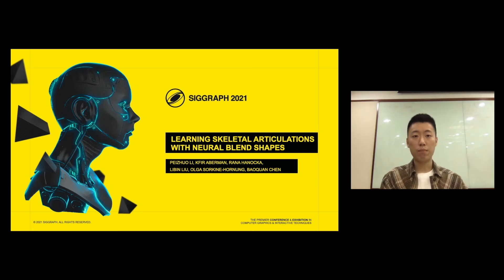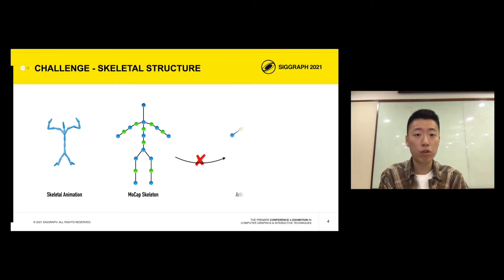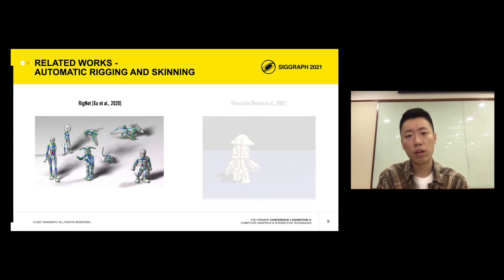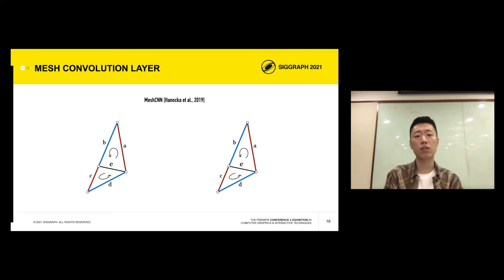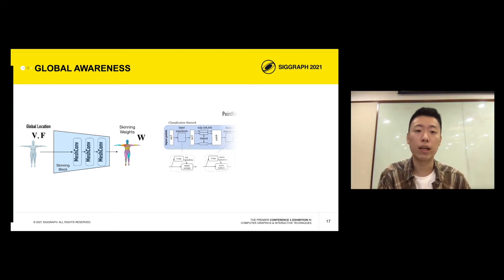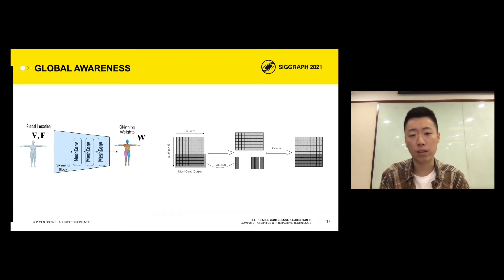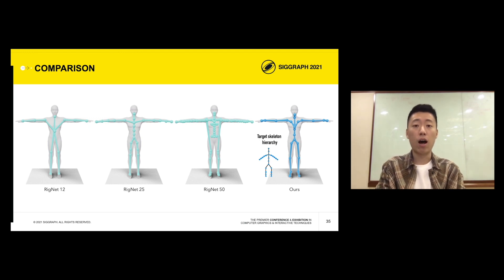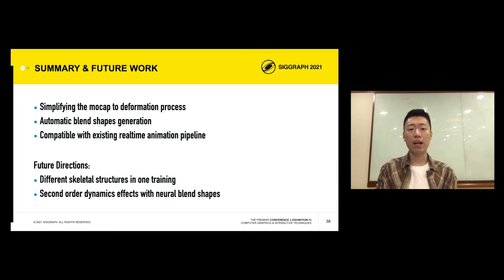[SIGGRAPH 2021] Learning Skeletal Articulations with Neural Blend Shapes - Presentation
Peizhuo Li, Kfir Aberman, Rana Hanocka, Libin Liu, Olga Sorkine-Hornung, Baoquan Chen.
Learning Skeletal Articulations with Neural Blend Shapes, ACM Transactions on Graphics (SIGGRAPH 2021)

Abstract:
Animating a newly designed character using motion capture (mocap) data is a long-standing problem in computer animation. A key consideration is the skeletal structure that should correspond to the available mocap data, and the shape deformation in the joint regions, which often requires a tailored, pose-specific refinement. In this work, we develop a neural technique for articulating 3D characters using enveloping with a pre-defined skeletal structure which produces high-quality pose-dependent deformations. Our framework learns to rig and skin characters with the same articulation structure (e.g., bipeds or quadrupeds), and builds the desired skeleton hierarchy into the network architecture.
Furthermore, we propose neural blend shapes - a set of corrective pose-dependent shapes which improve the deformation quality in the joint regions in order to address the notorious artifacts resulting from standard rigging and skinning.
Our system estimates neural blend shapes for input meshes with arbitrary connectivity, as well as weighting coefficients which are conditioned on the input joint rotations.
Unlike recent deep learning techniques which supervise the network with ground-truth rigging and skinning parameters, our approach does not assume that the training data has a specific underlying deformation model. Instead, during training, the network observes deformed shapes and learns to infer the corresponding rig, skin, and blend shapes using indirect supervision.
 During inference, we demonstrate that our network generalizes to unseen characters with arbitrary mesh connectivity, including unrigged characters built by 3D artists. Conforming to standard skeletal animation models enables direct plug-and-play in standard animation software, as well as game engines.